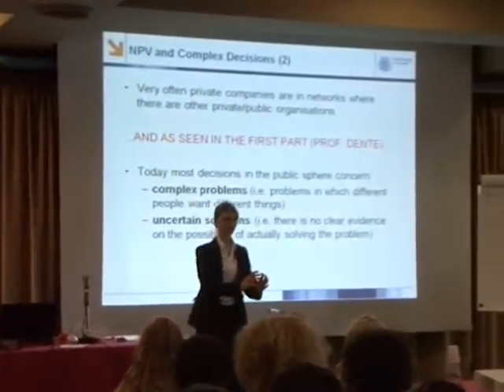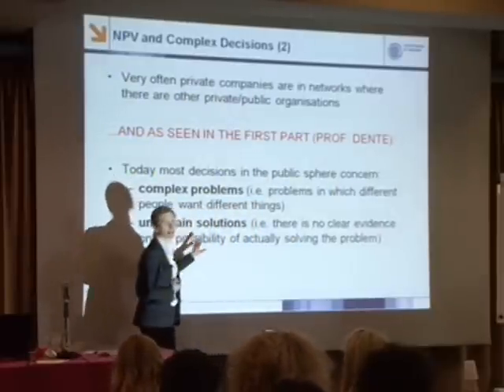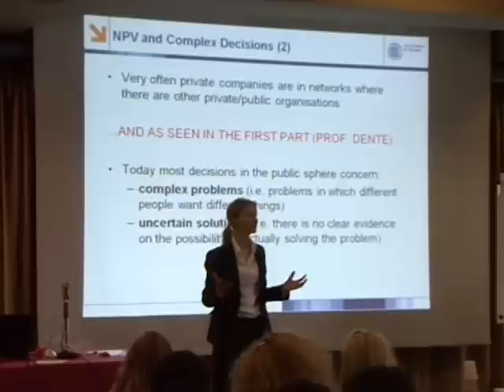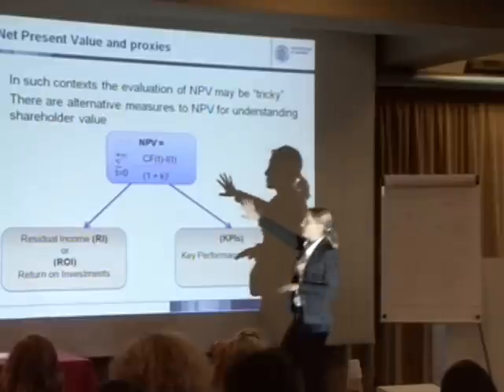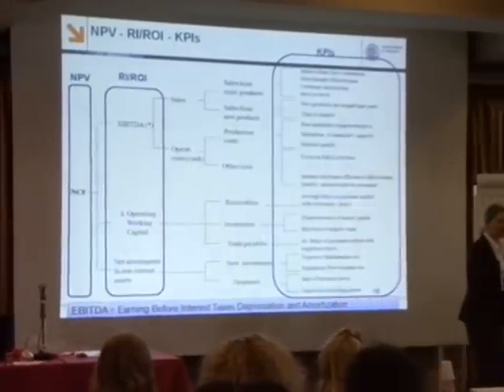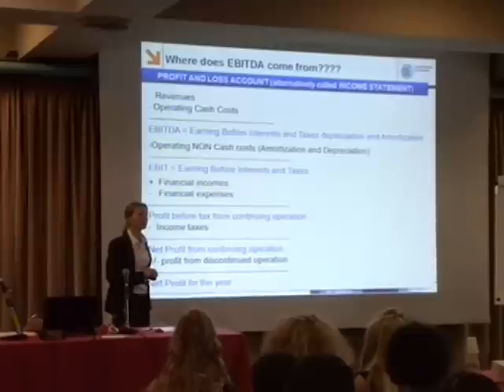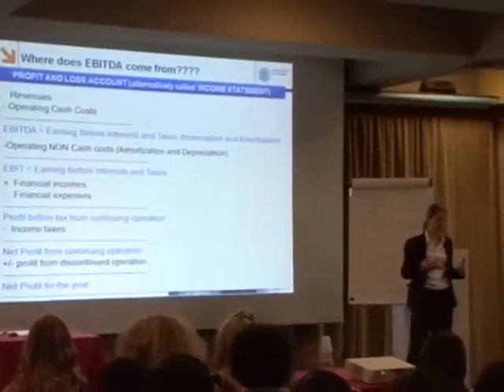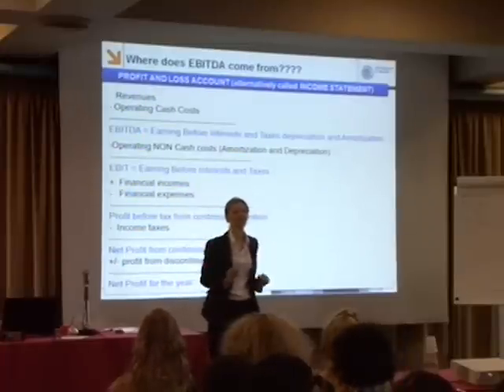Complex Decision Making 2/4 (Michela Arnaboldi)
ASP 7th Cycle Winter School
Belgirate (VB)

The lecture 'Complex decision making in a company: objective and alternatives' is part of the ASP Course 'Complex Decision Making in the Public and the Private Sphere' coordinated by Giovanni Azzone and Bruno Dente.

The main goal of this course is to transfer to the participants a theoretical framework as well as the analytical instruments in order to design and manage the decision making processes implied in the formulation and implementation of complex projects or programmes.

Michela Arnaboldi is associate professor at Politecnico di Milano, Department of Management, Economics and Industrial Engineering.